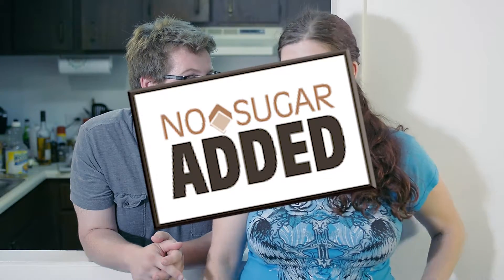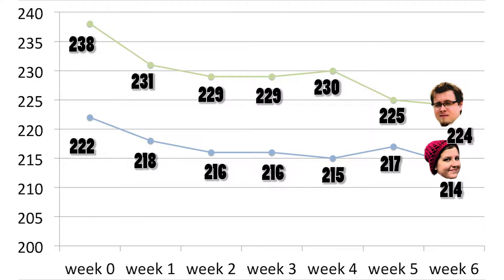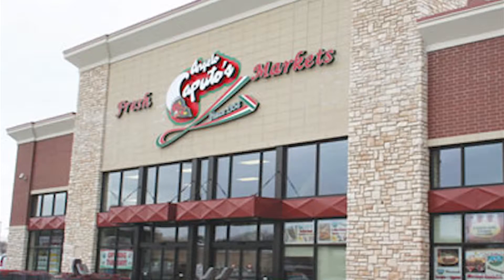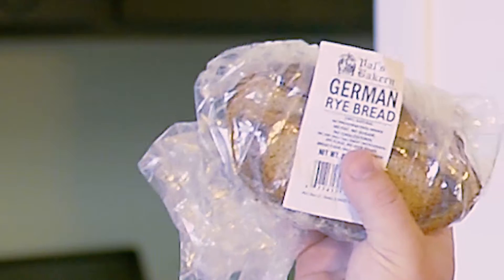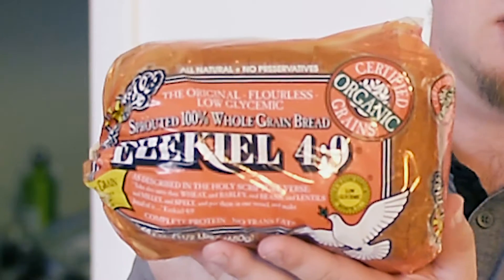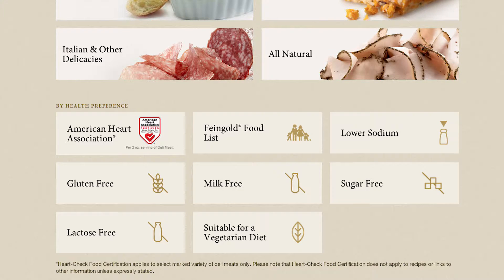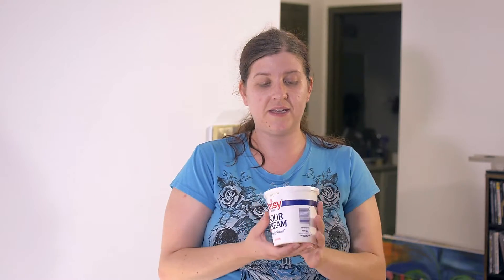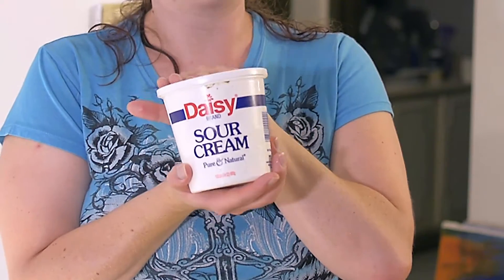No Sugar Added Ep 7 Shoutout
This week we acknowledge some of the items that make our lives easier. These are products we can buy and not have to worry about making ourselves. The average person does not have to think about how to make a condiment or salsa for themselves. Thanks to these, neither do we.